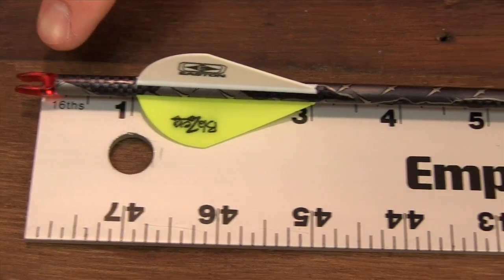Proper Shaft length